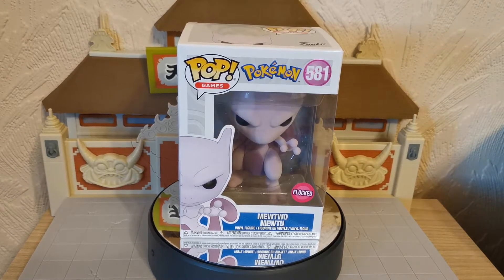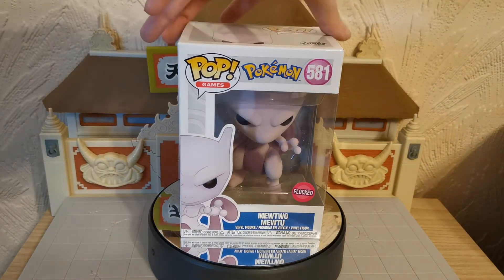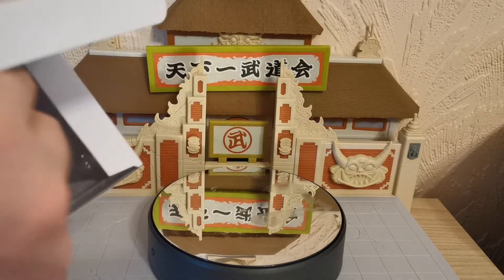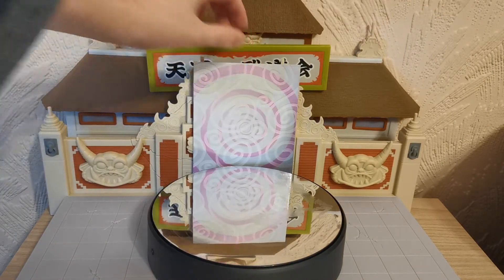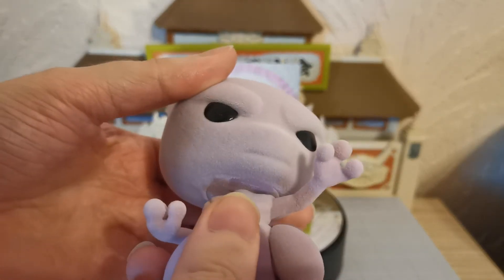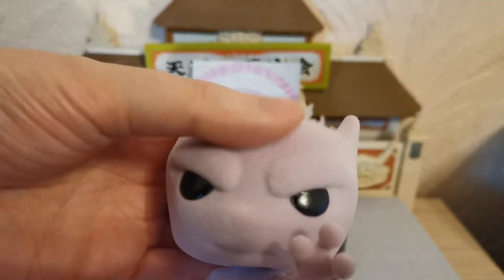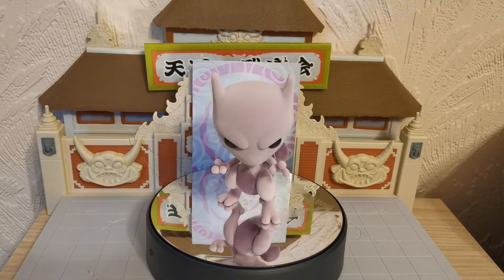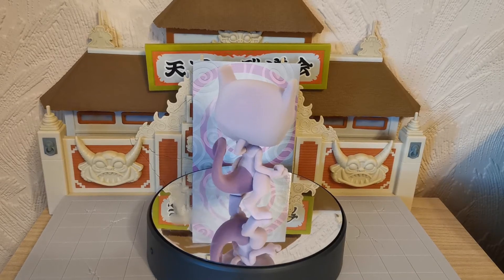Flocked Mewtwo Funko Pop! Asda exclusive special version, Pokemon unboxing review